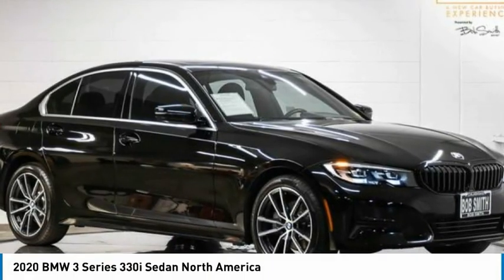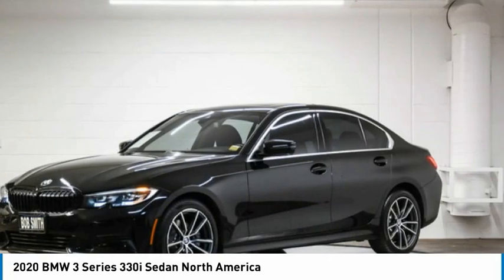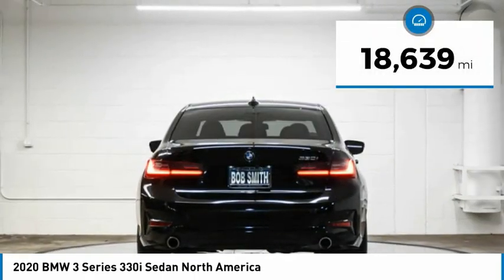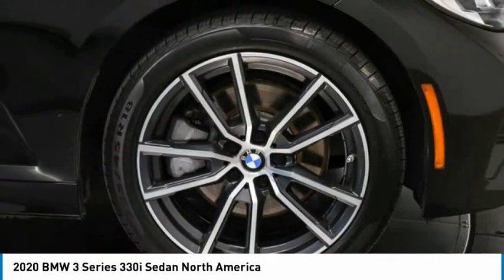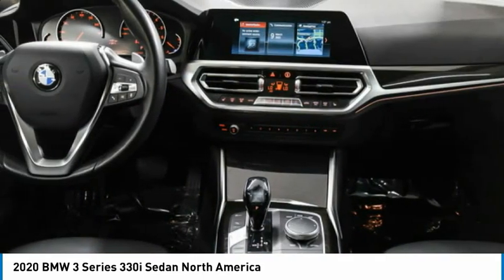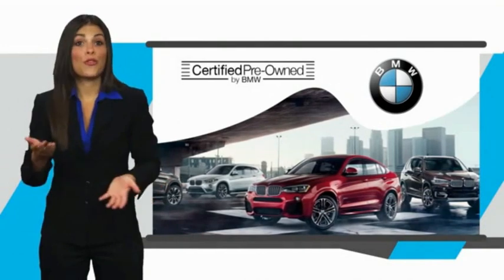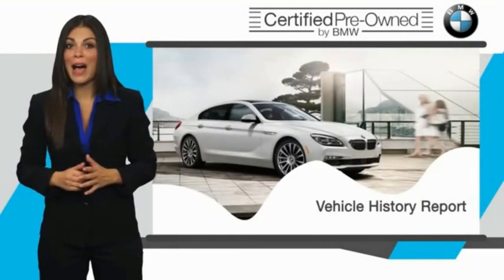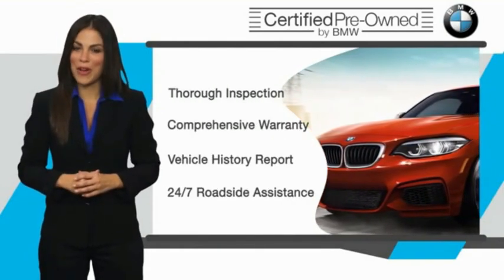2020 BMW 3 Series L8B32309T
2020 BMW 3 Series 330i Sedan North America

24500 Calabasas Rd.

BMW Certified... Introducing ONE, a new shopping experience... 330i Sedan. Jet Black exterior and Black SensaTec interior. ONLY 18,639 Miles! JUST REPRICED FROM $33,991, FUEL EFFICIENT 36 MPG Hwy/26 MPG City! Heated Seats, Moonroof, Nav System, HEATED FRONT SEATS, PARK DISTANCE CONTROL, Aluminum Wheels, Turbo Charged Engine, Apple CarPlay, Back-Up Camera. Chat with us 24/7...br /br /br /Additional plans are available to extend coverage, if desired, Every vehicle is thoroughly inspected and reconditioned by BMW-Certified technicians, 1-Year/Unlimited Miles plus balance of original new vehicle limited warranty (4-Year/50,000-miles), Roadside Assistance includes jump starts, tire changes, lock out service, and fuel/fluid delivery, 24/7 Roadside Assistance (even if someone else is driving your vehicle), Trip interruption benefits are included, Service vehicle and/or alternate transport are included for the duration of your protection plan br /br /AFFORDABLEbr /Reduced from $33,991. br /br /KEY FEATURES INCLUDEbr /Apple CarPlay, Back-Up Camera Navigation, Rear Air, Keyless Start, Dual Zone A/C, Smart Device Integration. br /br /OPTION PACKAGESbr /HEATED FRONT SEATS, PARK DISTANCE CONTROL. br /br /BUY FROM AN AWARD WINNING DEALERbr /The staff at Bob Smith BMW is ready to help you purchase a new BMW or used car in Calabasas. When you visit our car dealership, expect the superior customer service that you deserve. With years of experience and training, the Bob Smith BMW team will get you into the BMW that was built for you. Get the new or used car by BMW in Calabasas that you have been dreaming of by calling or visiting Bob Smith BMW today. We are located a stone's throw from Woodland Hills, Canoga Park and Chatsworth. br /br /Horsepower calculations based on trim engine configuration. Fuel economy calculations based on original manufacturer data for trim engine configuration. Please confirm the accuracy of the included equipment by calling us prior to purchase. br /